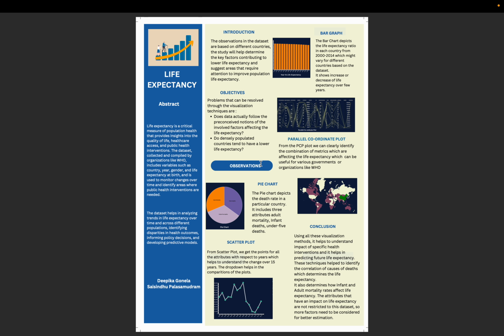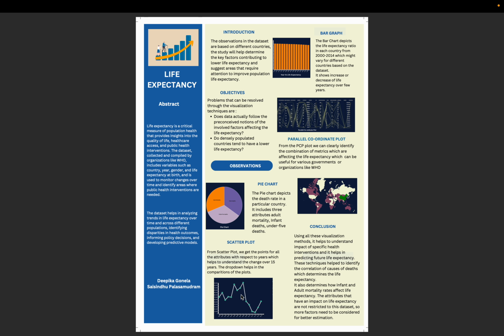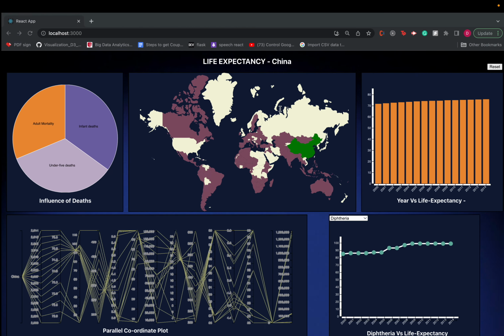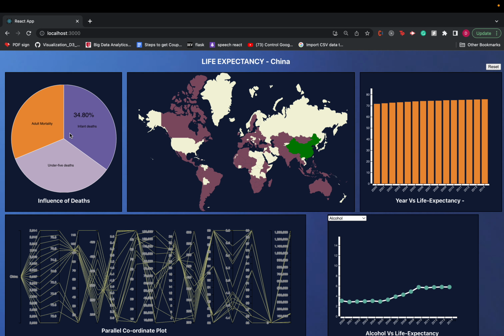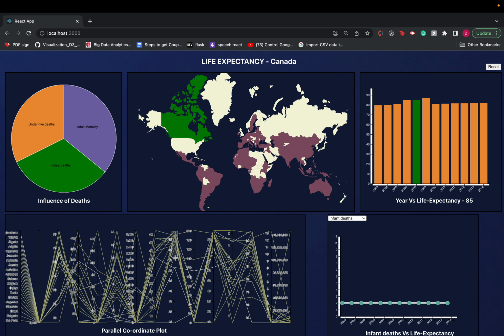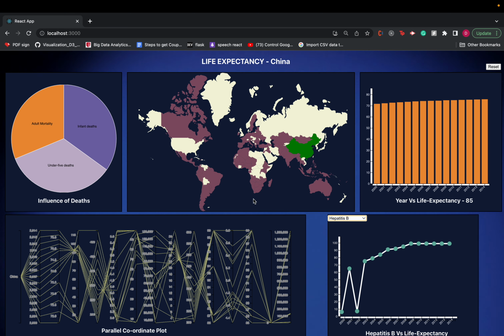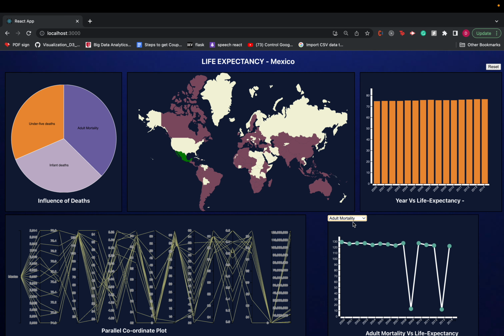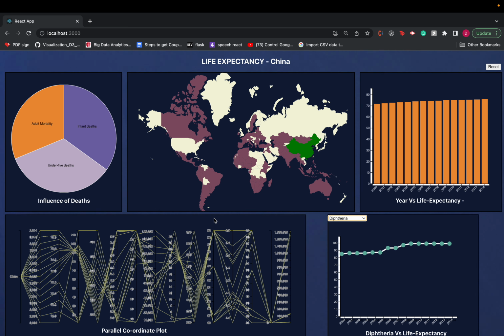CSE 564 - Life Expectancy WHO - Visualization Dashboard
As part of course CSE 564, we made a visualization dashboard covering various techniques like PCP, Scatter Plot, Bar Chart and Pie Chart.